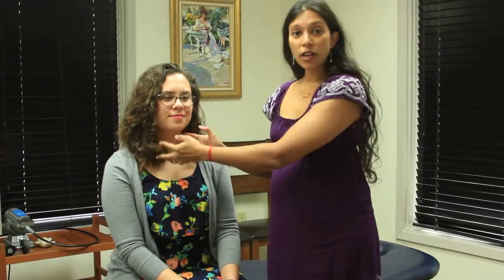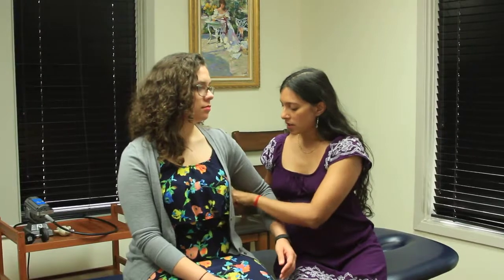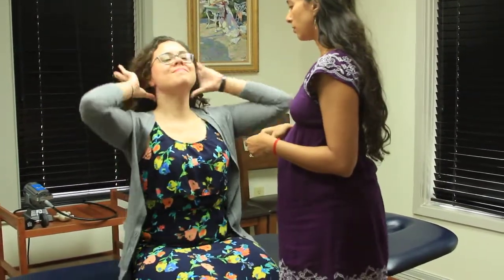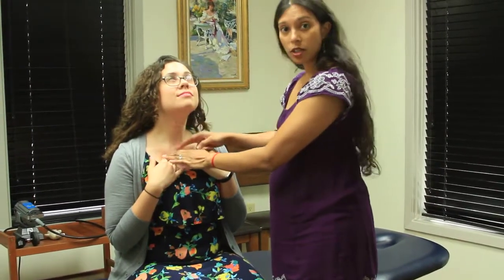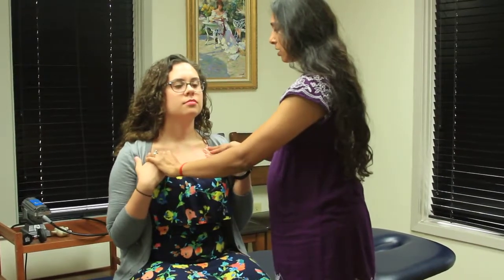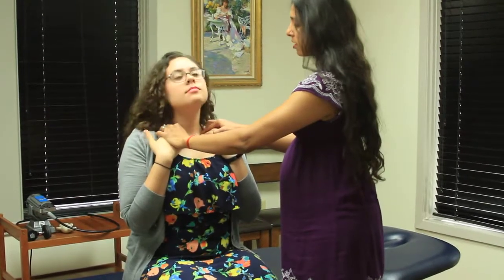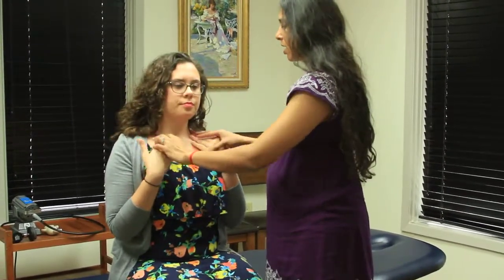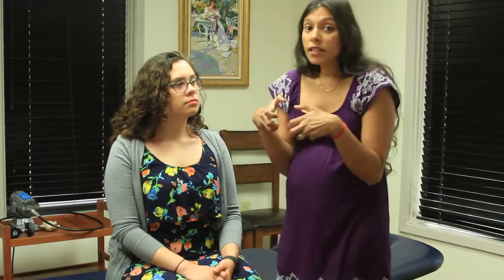Stretches to improve posture, neck / back pain, headaches, and TMJ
I see a lot of patients who have poor posture and they hunch a lot at their desks while they are typing. And they have a lot of neck pain and back pain so I wanted to do a little demonstration of a stretch as homework for my patients to do.